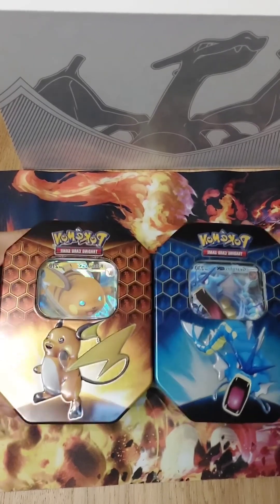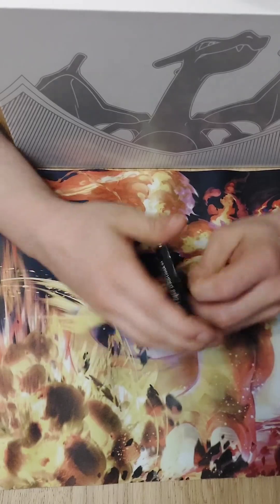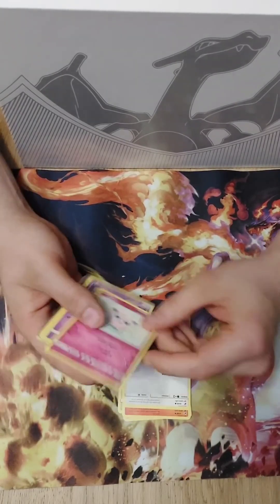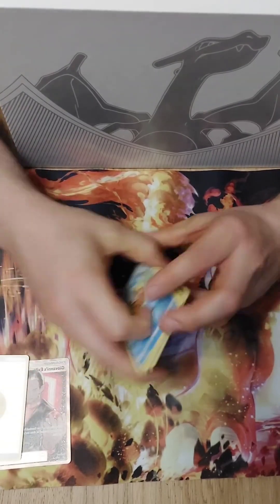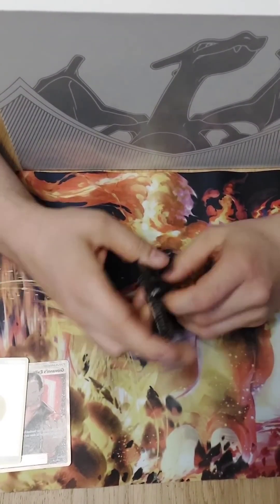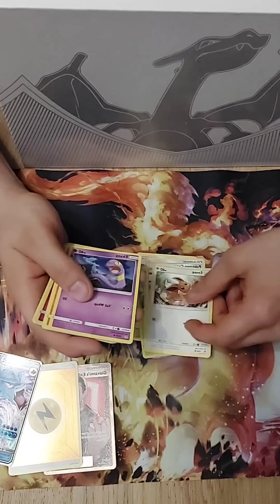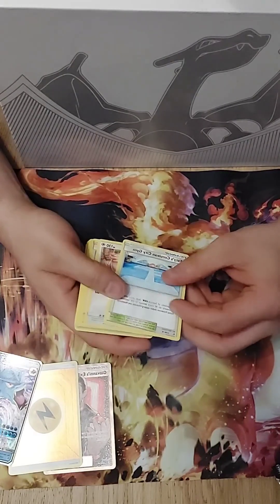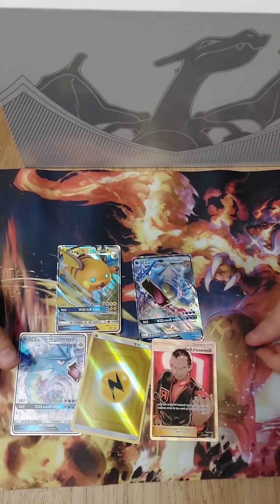$50 pokemon hiddenfates Tins: Worth It or Not?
elcome to the Slowbro Squad, where we, two brothers hailing from the United Kingdom, embark on thrilling adventures of opening Trading Card Game (TCG) packs! 🤙

Join us in our journey as we delve into the exciting world of Pokémon TCG with our unboxing escapades. But hey, before you dive into our content, why not show us some love and support by checking out our recommended VaultX binder through this By doing so, you not only enhance your own collection but also help us out tremendously as we earn a slight commission from your purchase. Every bit counts, and we truly appreciate your support!

Now, we understand that our recent video uploads might have been a bit sparse, but fear not, dear viewers! We've been busy brewing up some top-notch content that will surely blow your minds. So, hang tight, dear pookies (yes, that's what we fondly call our viewers 😄), because the wait will be worth it! 😎

But wait, the fun doesn't stop there! We're not just here to entertain; we're here to engage with you, our fantastic community. After each exhilarating unboxing session, we eagerly await your input. Share your thoughts, experiences, and suggestions in the comments section below. Let's keep the conversation going!

Your support means the world to us. Your support fuels our passion, allowing us to continue bringing you the content you adore.

Once again, thank you from the bottom of our hearts for tuning in to The Slowbros TCG. We couldn't do it without you! Catch you in the next video! 🚀✨

Follow us for sneak peeks, exciting updates, special events, and more from the world of Pokemon!